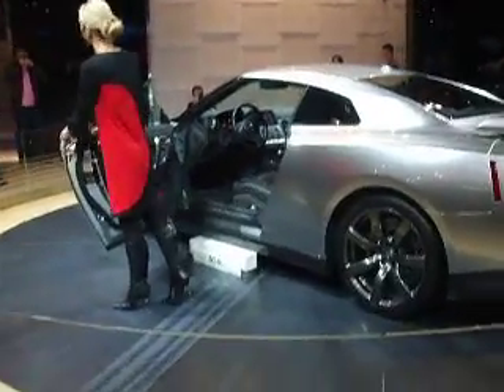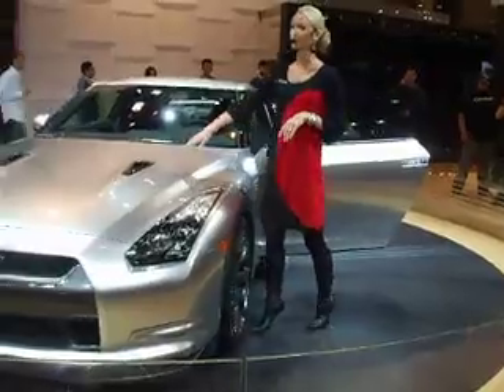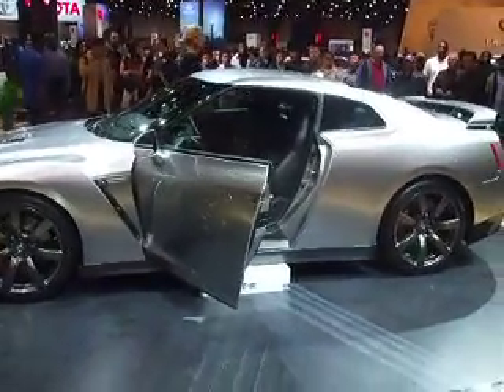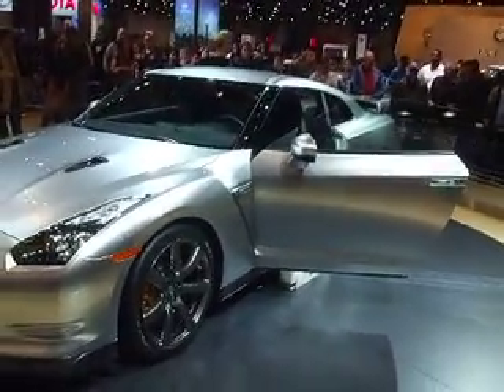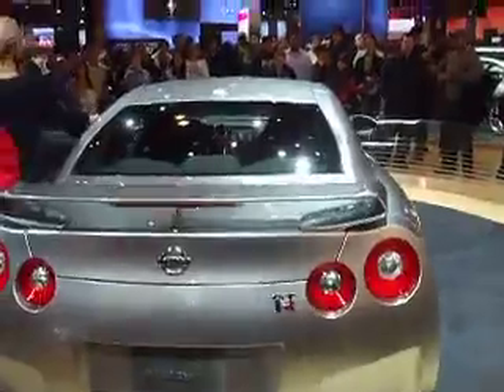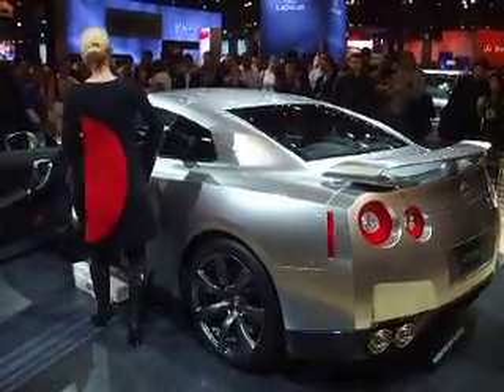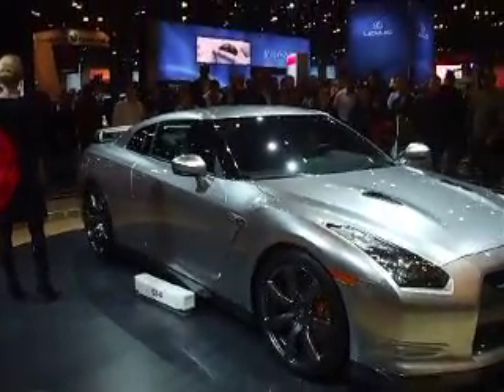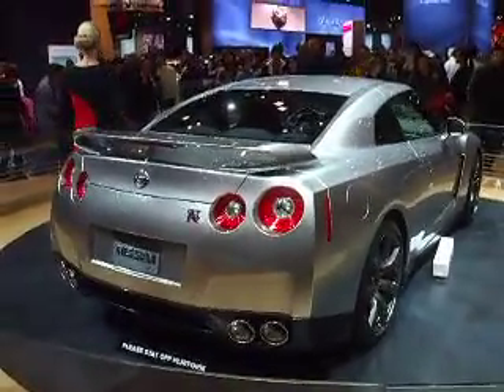Nissan GTR at the 2008 New York International Auto Show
A nissan rep talks about the much anticipated Nissan GTR!